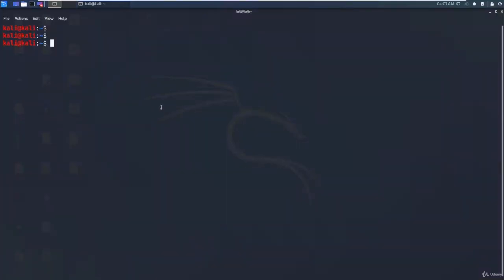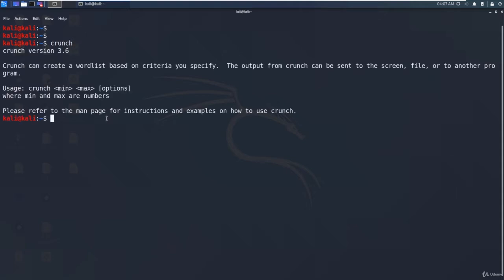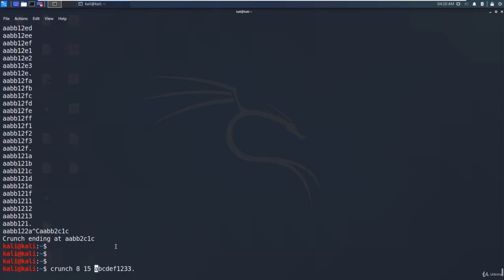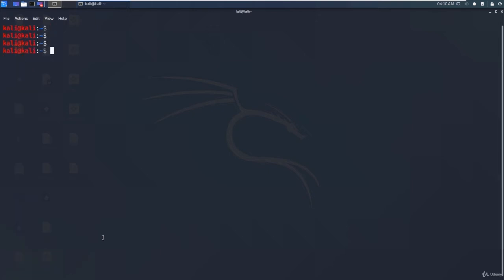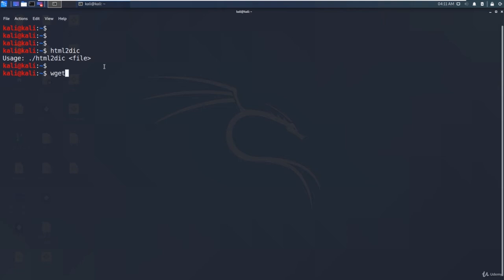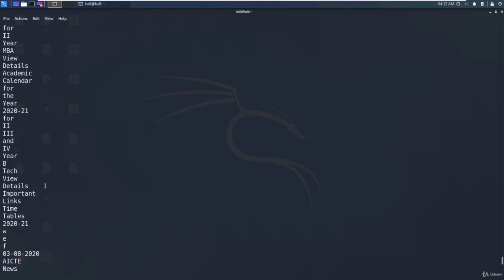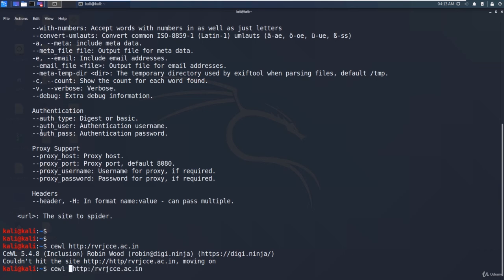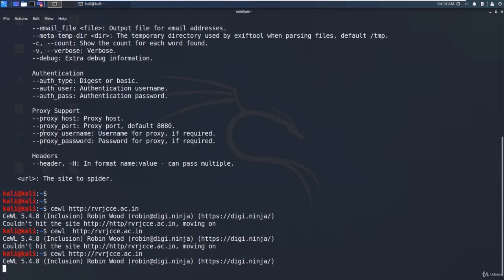Network Pentesting - 23 Creating Wordlists